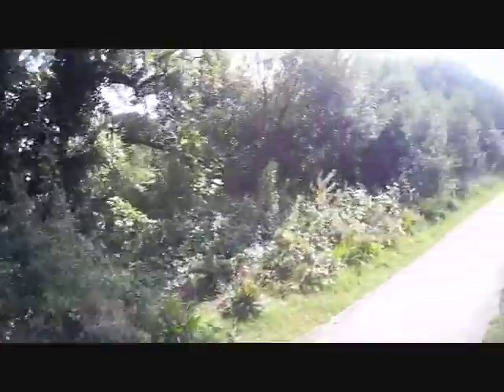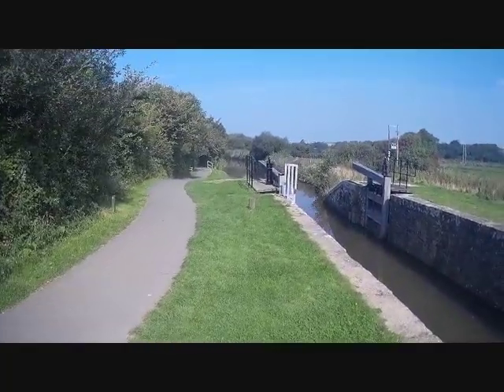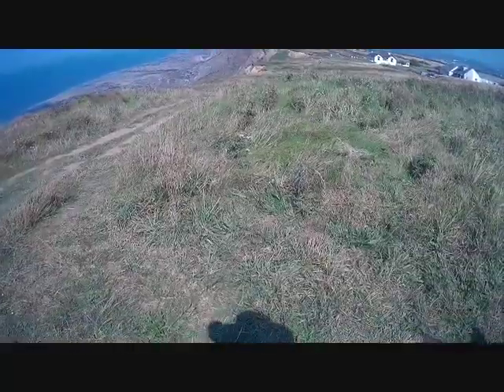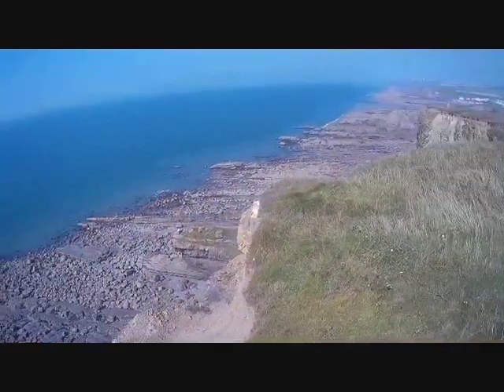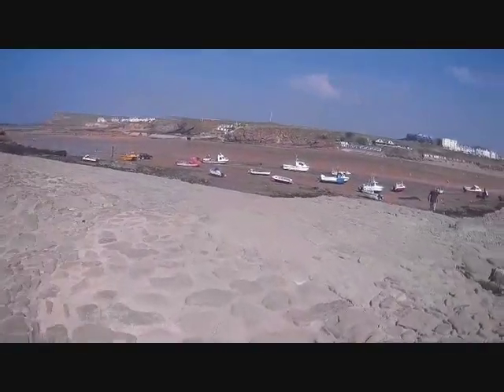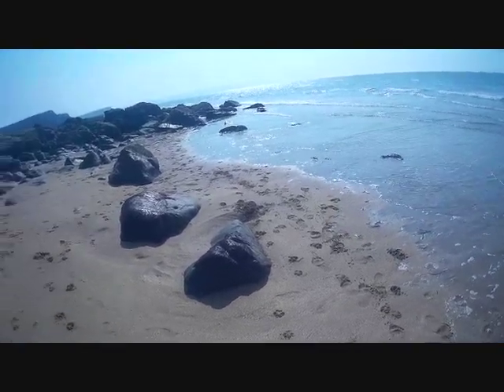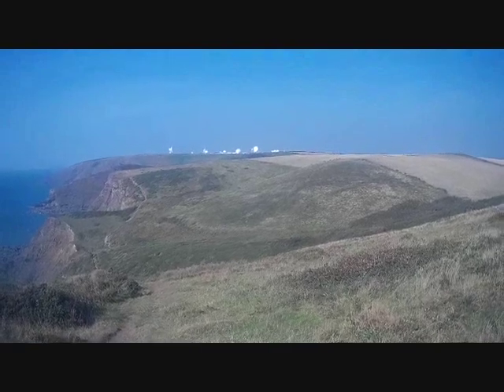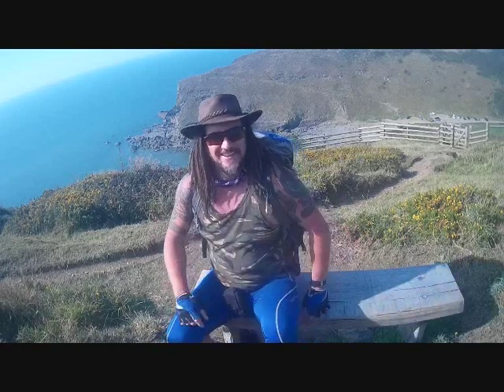"North Cornwall Walk"~ Bude Canal~Widemouth Bay~Duckpool"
A Bodrifty trek in North Cornwall~Mid September~
Bude Canal~Widemouth Bay~Bude~Sandymouth to Duckpool~
Sarishan 🌀👣🐾☯️